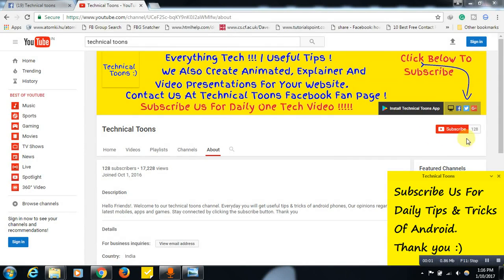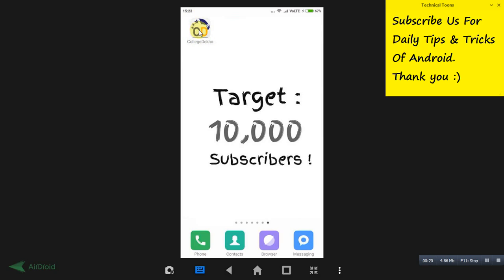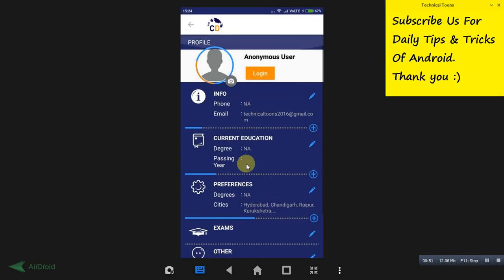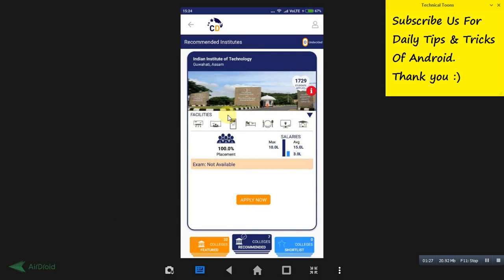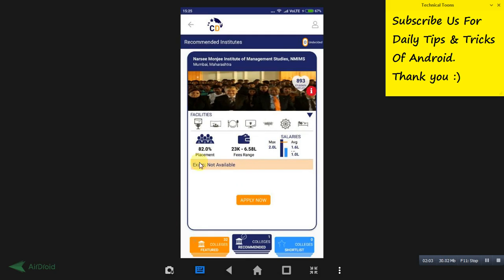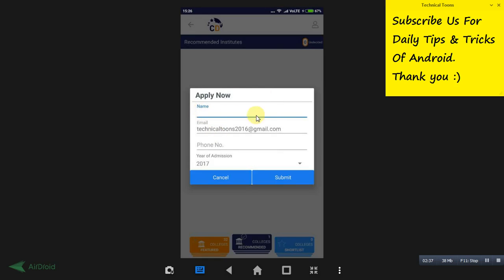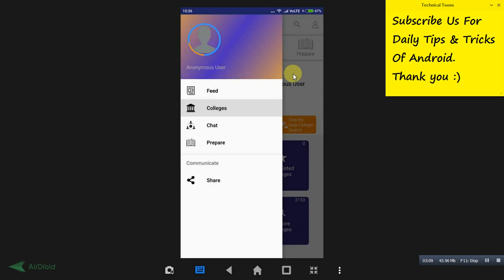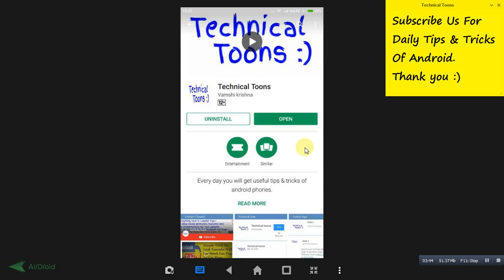College finder | College finder India | College look | College search websites | University finder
How To Find Out Reputed Colleges In India | Easy Method. Hello friends !. Now you can find the best college that suits you by using this simple trick. Check this video for information, it really helps.